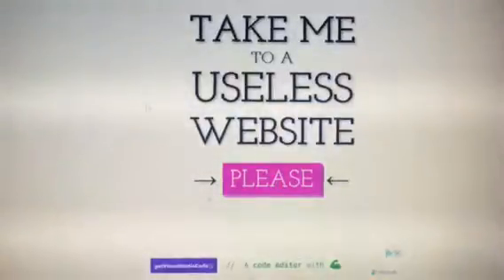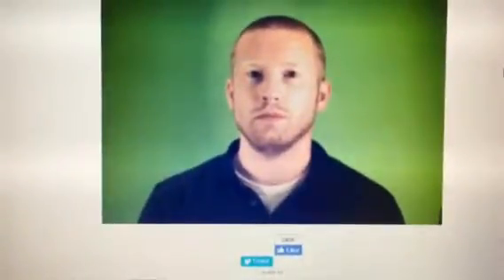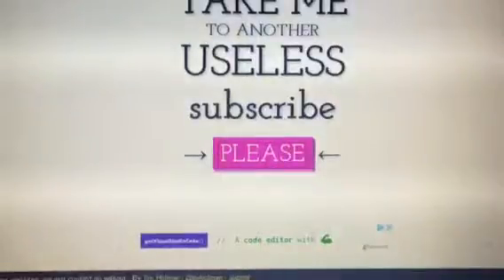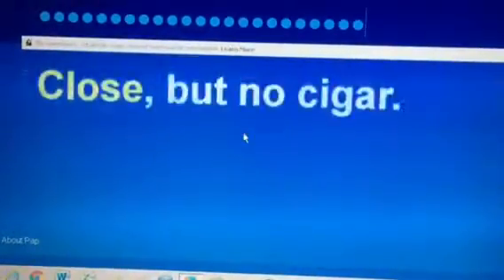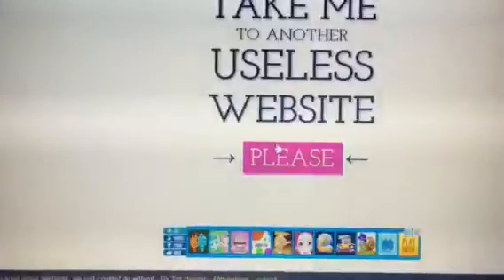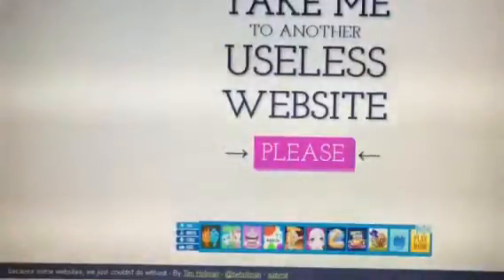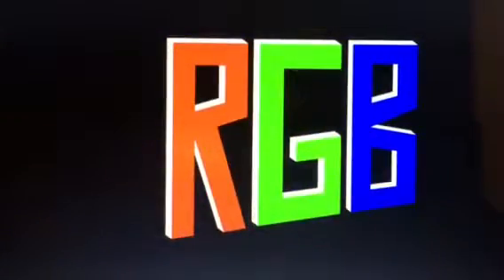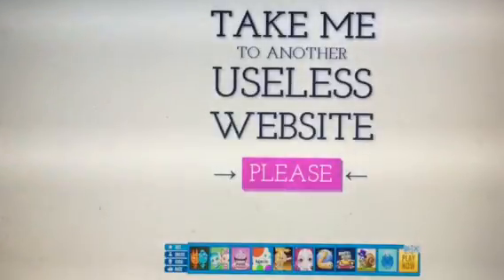The Most Useless Websites on The Planet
(Copy and paste link)